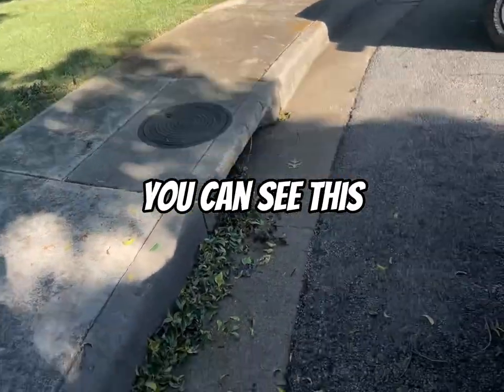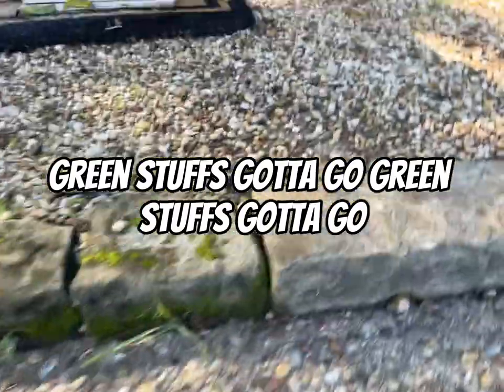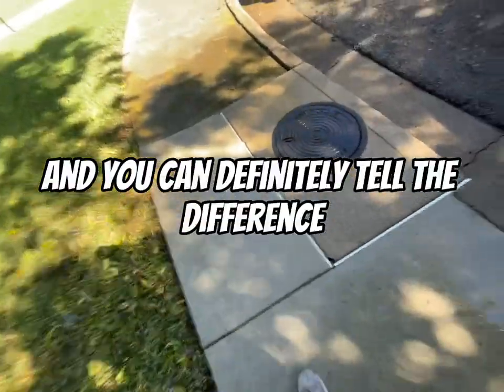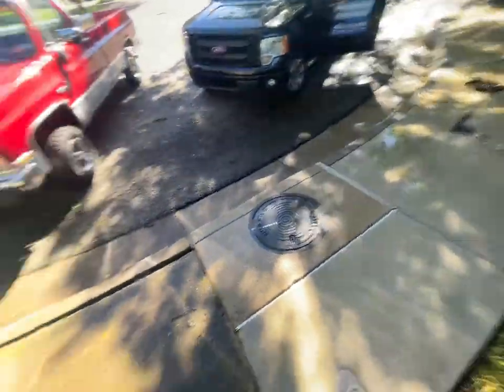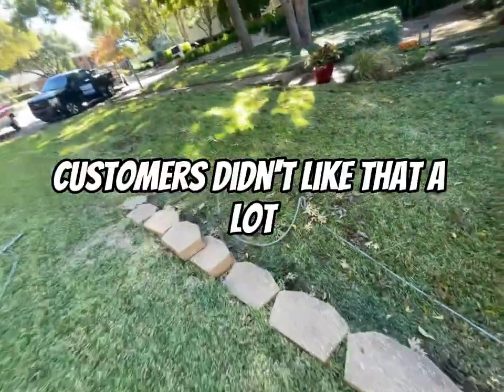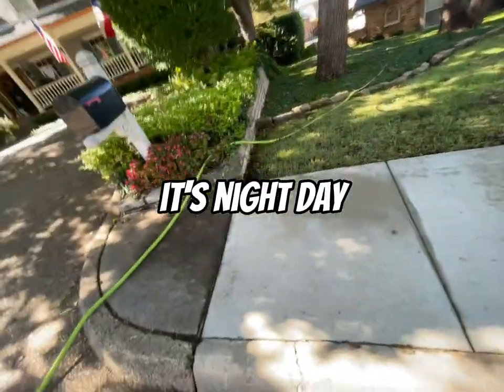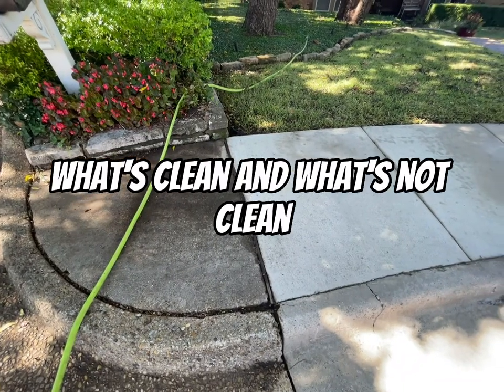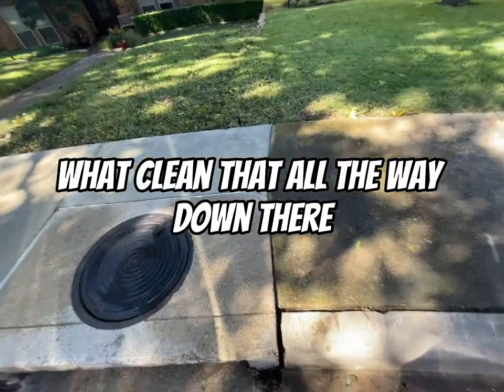Satisfying Pressure Washing🧼 Dirty vs Clean is WOW!